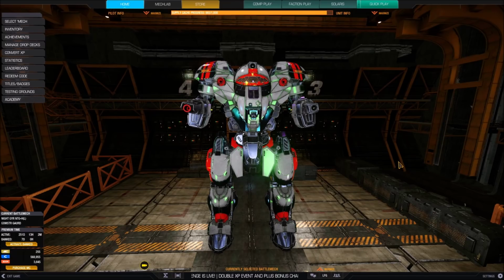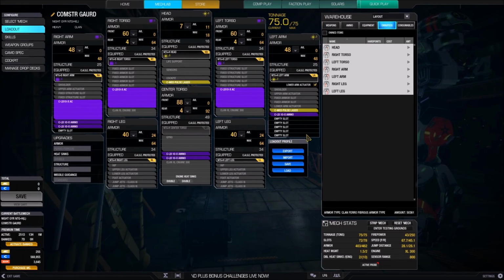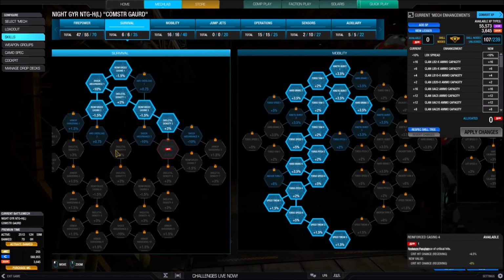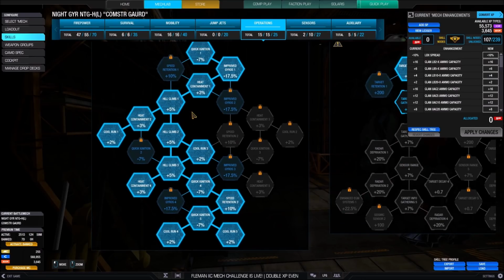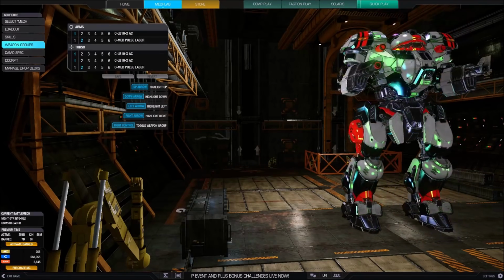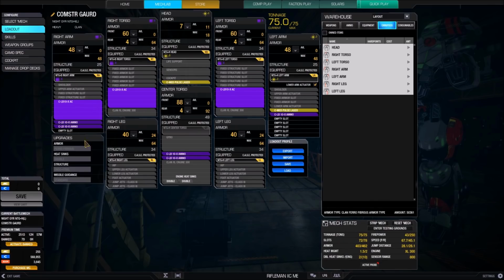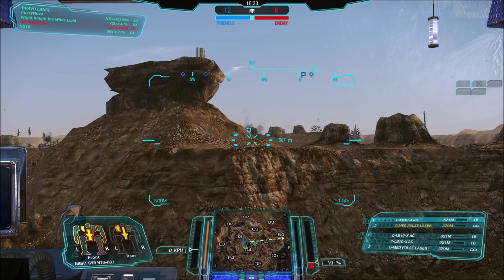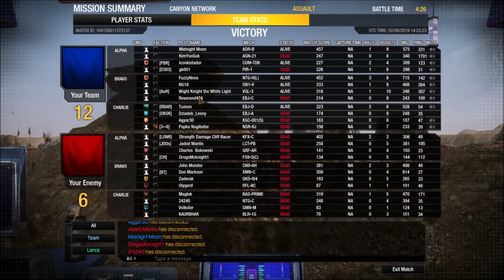MWO - Triple LBX10 Night Gyr Build!!! So good!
Triple LB10X And Medium Pulse Night Gyr build.

Mechwarrior Online has been my go to game for well over 4 years.
I enjoy piloting mechs and making videos about them. :)